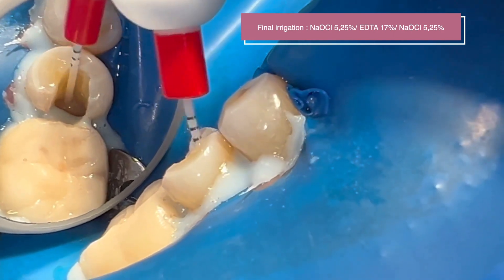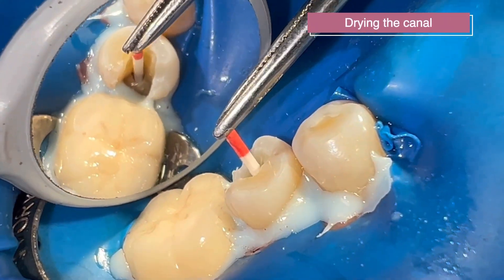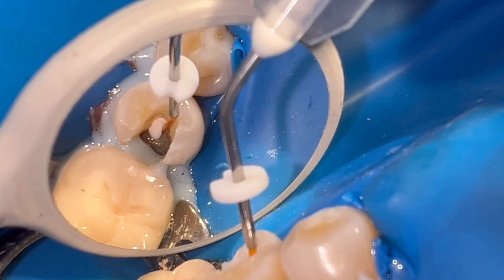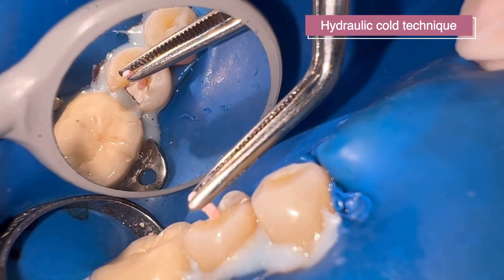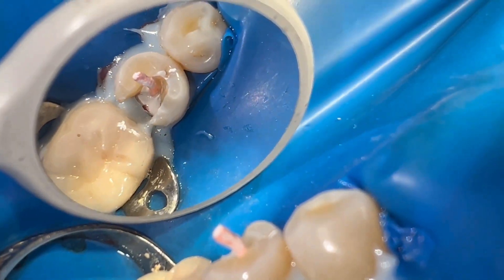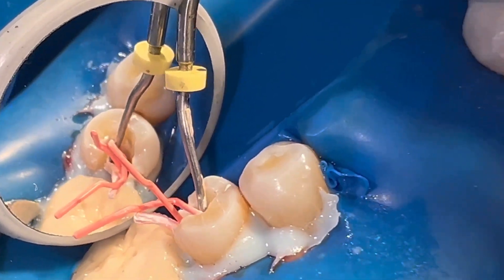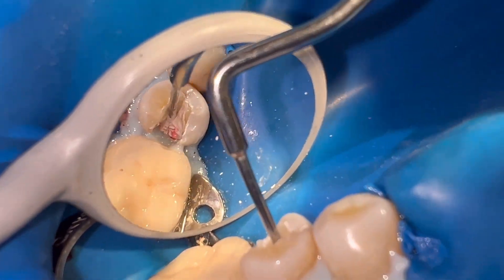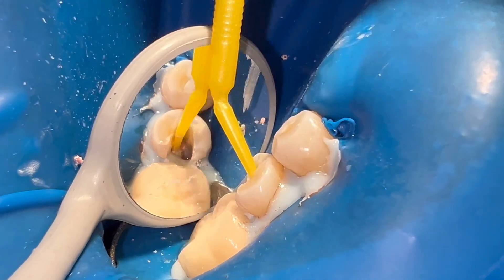Hydraulic bioceramic single cone obturation LR5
Canal Obturation with Bioceramics
In this case I used a premixed bioceramic from the brand ZARC.